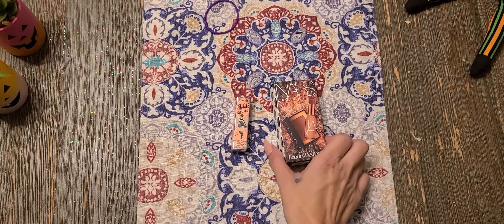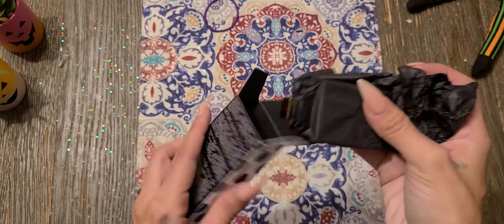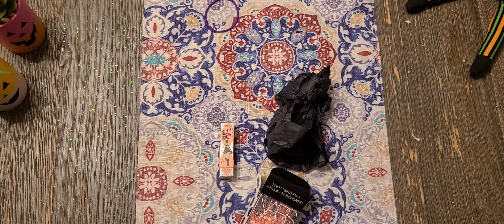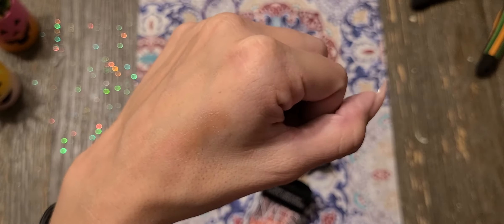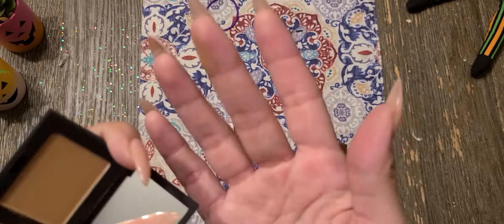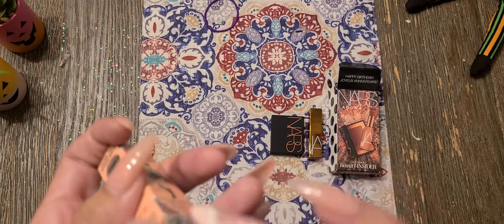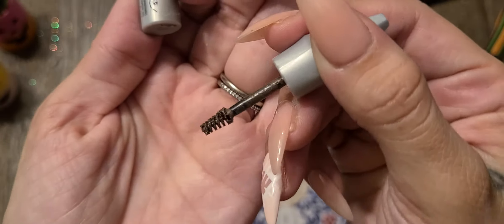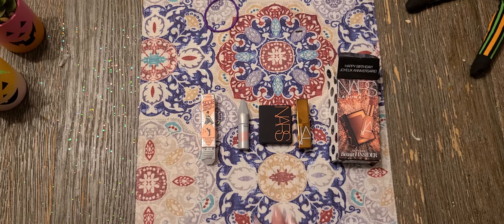Unboxing Sephora's October beauty inside birthday gift by NARS plus free 100 point rewards gift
makeup unboxing of my birthday gift plus rewards gift with my points for being a beauty inside with Sephora hope you like my videos 🥰 love you all 😘